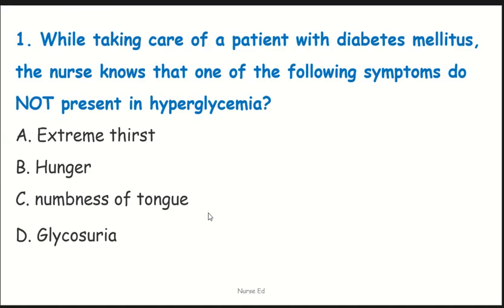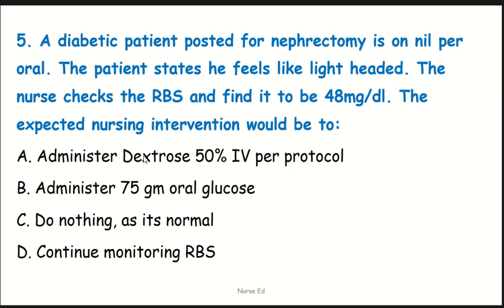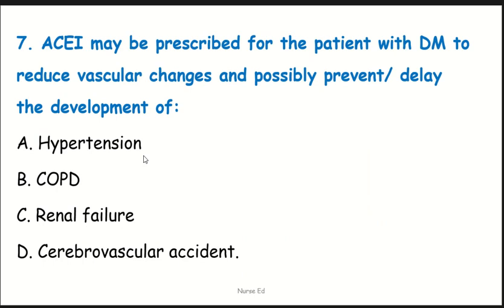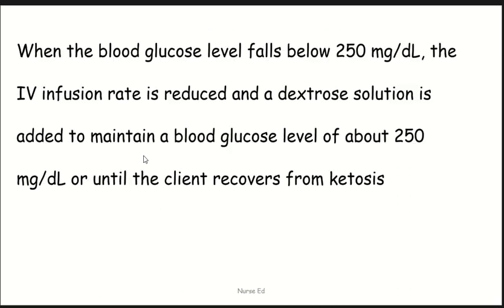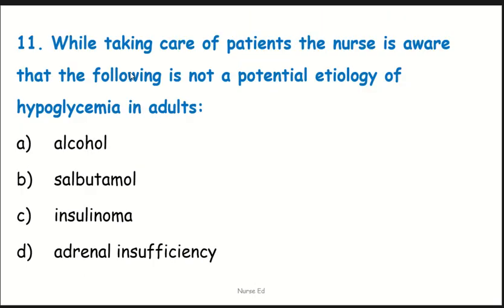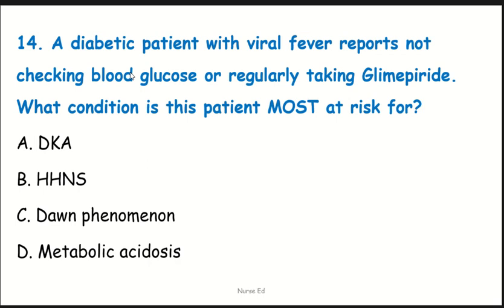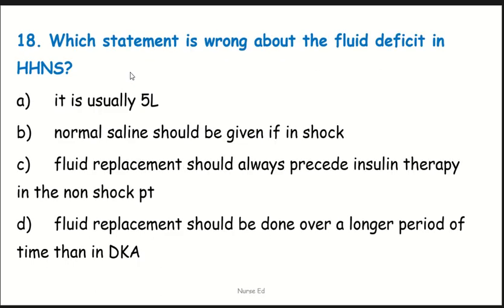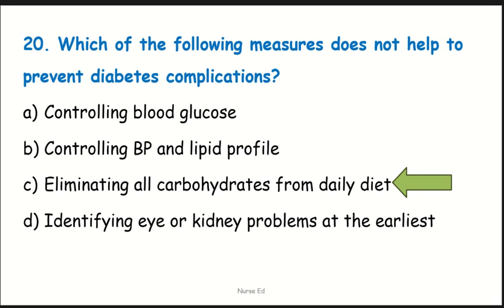Understanding Diabetes: Symptoms, Treatment, and Complications Explained!- mcqs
In this video, we will explore the fascinating world of the endocrine system, specifically focusing on diabetes mellitus. Join us as we dive deep into the symptoms, treatment options, and potential complications associated with this common condition. Don't miss out on this informative and captivating discussion on diabetes.